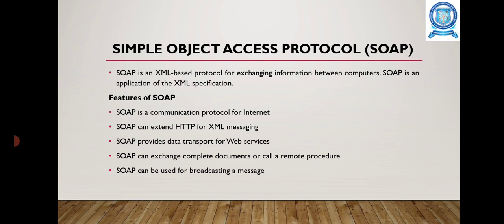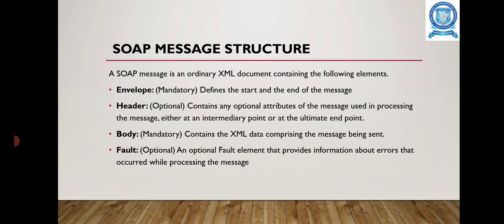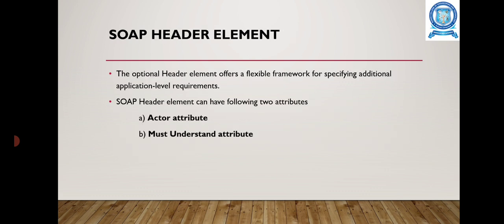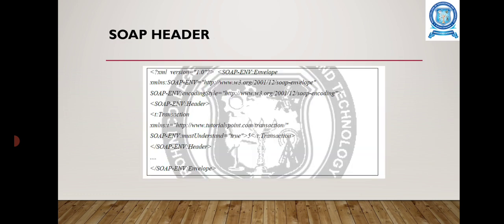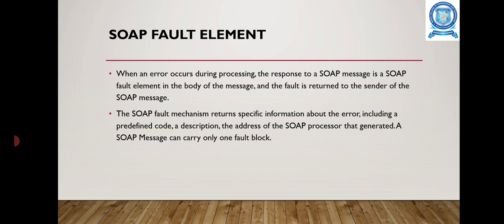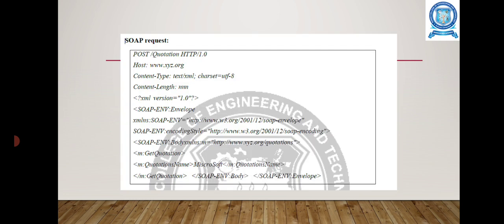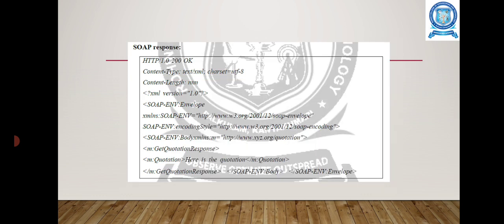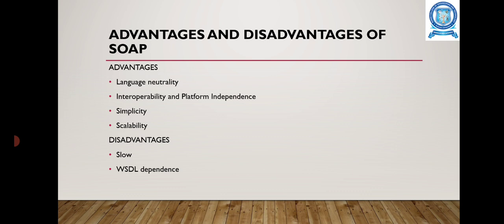Simple Object Access Protocol SOAP